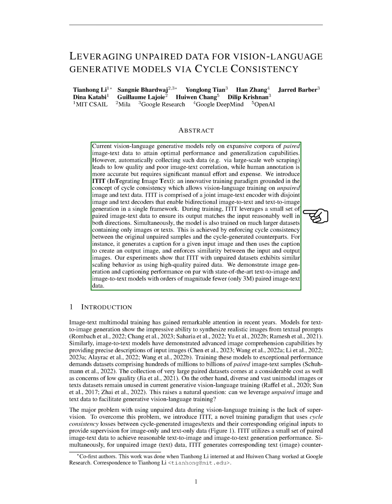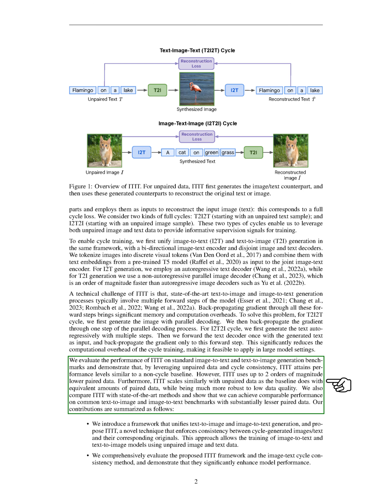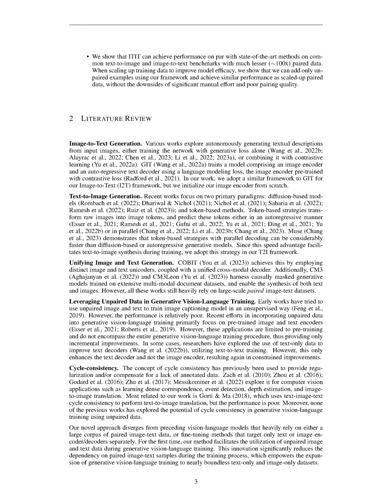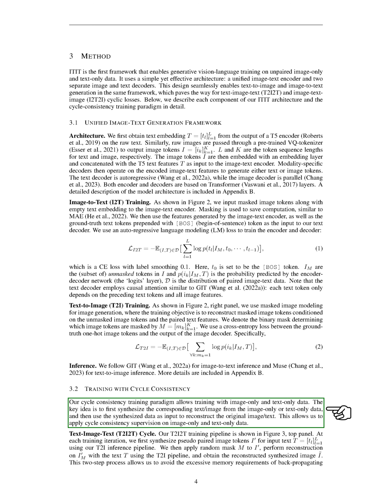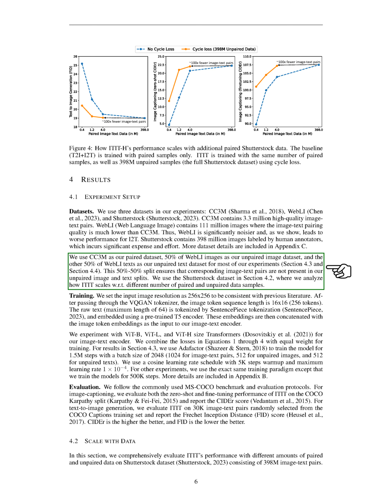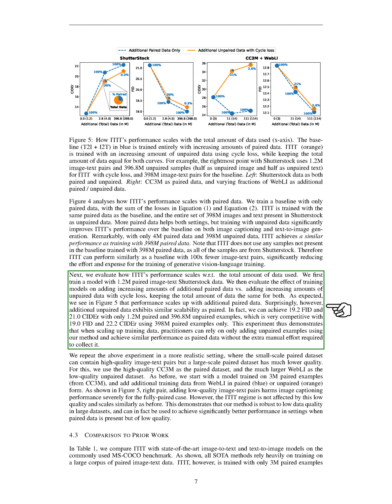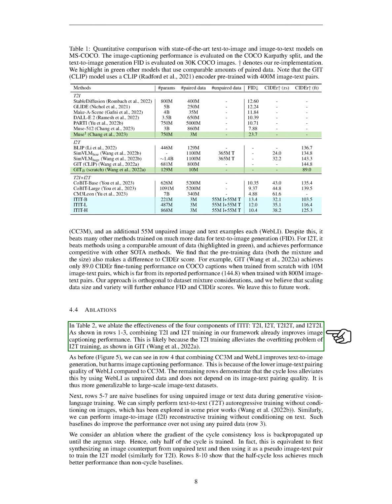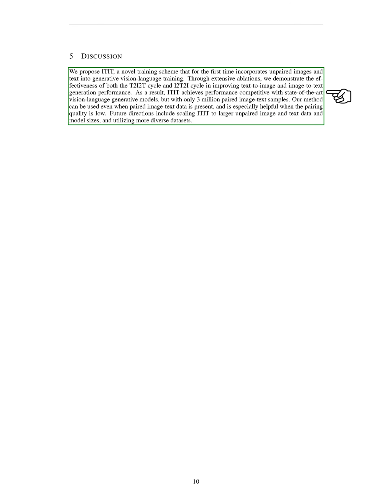Leveraging unpaired data for vision-language generative models via Cycle Consistency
The paper introduces ITIT, a training paradigm for vision-language models that allows training on unpaired image and text data. ITIT achieves similar performance to models trained on paired data with significantly fewer data samples.